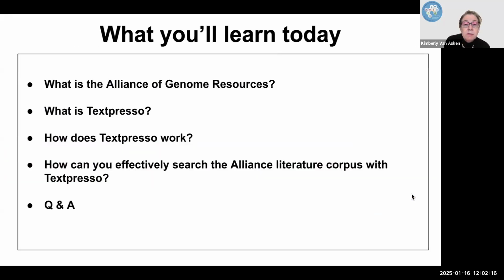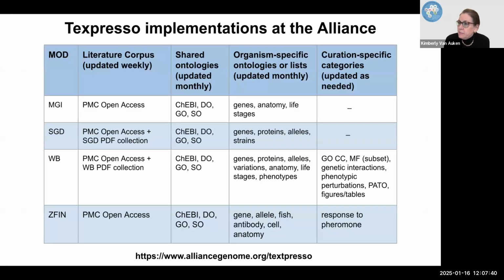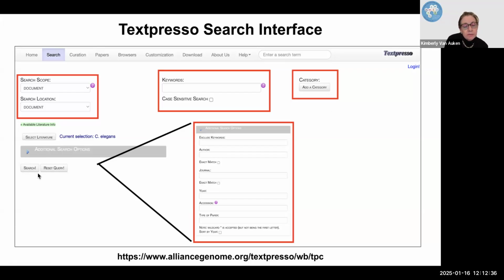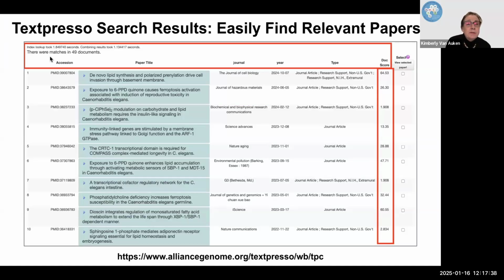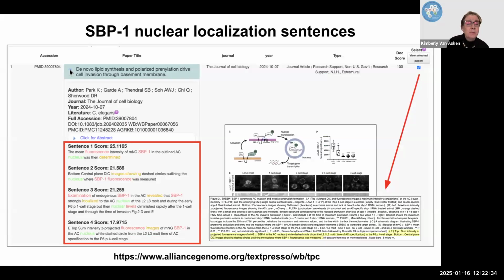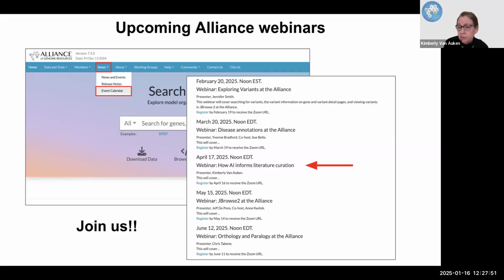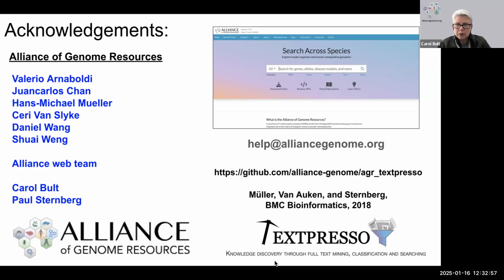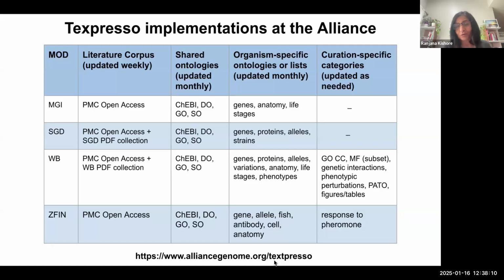Alliance Literature Tools: Textpresso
This video covers Textpresso and literature curation processes at the Alliance of Genome Resources.